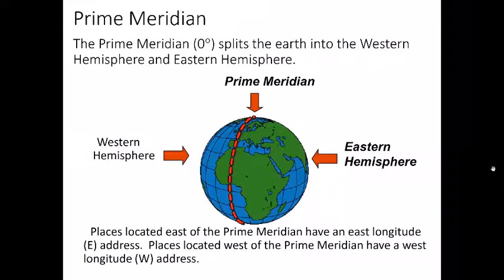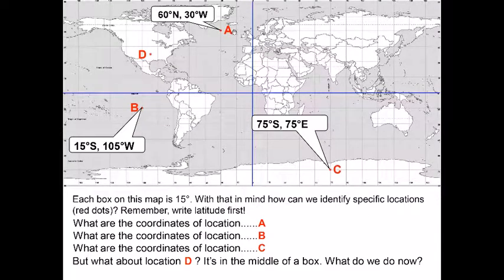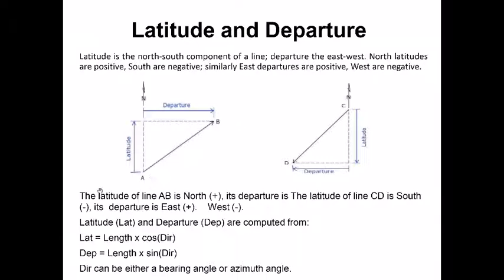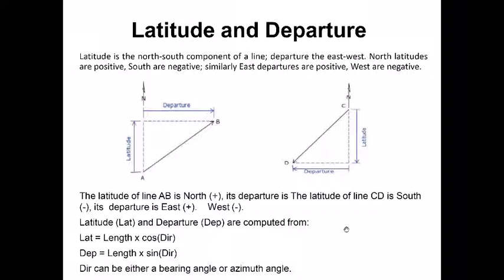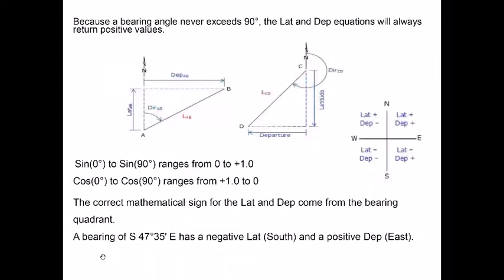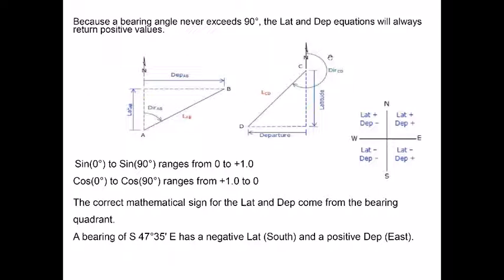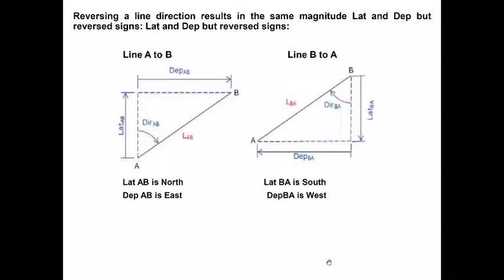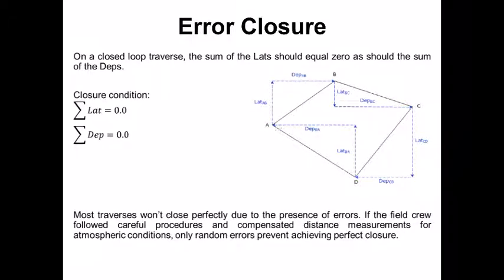ES-5.1_C-Theodolite Traversing | Types of Theodolite | Latitude, Longitude and Departure